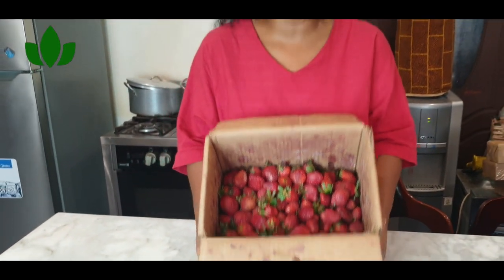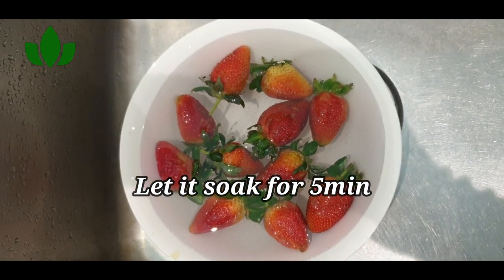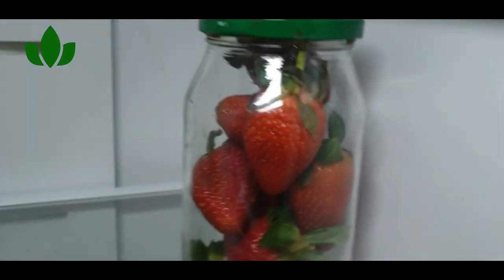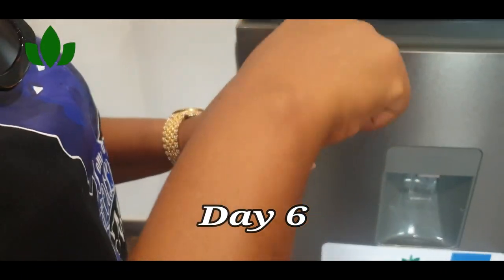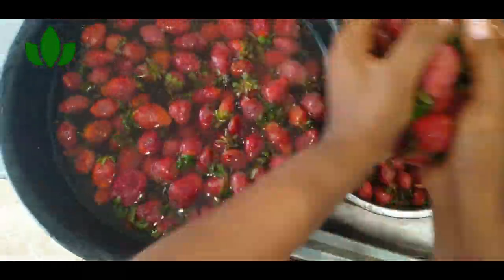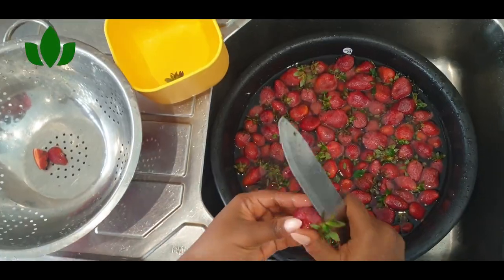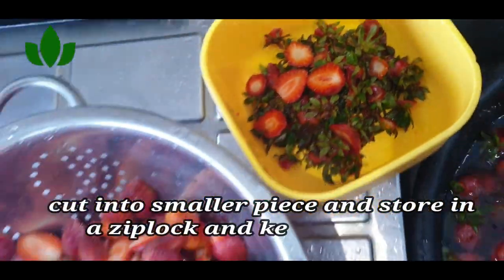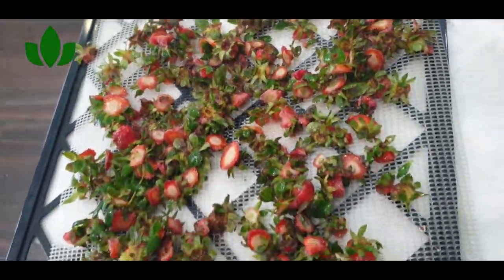How To Preserve Strawberries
This preservation method  made my strawberries last fresh in the fridge and I want you to try it